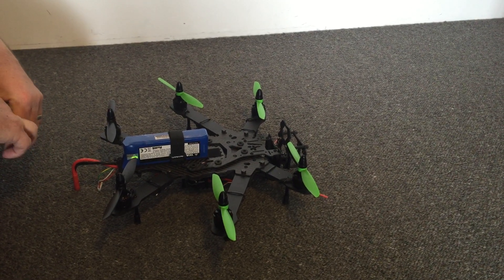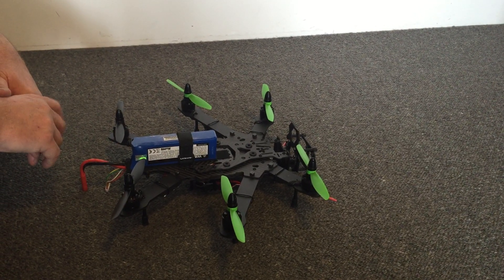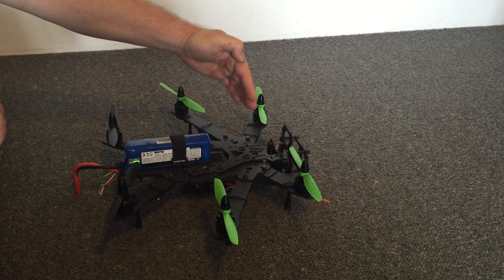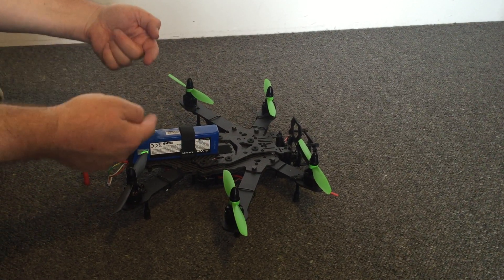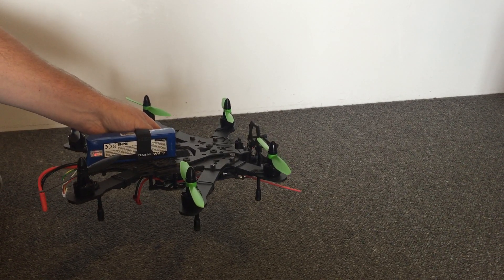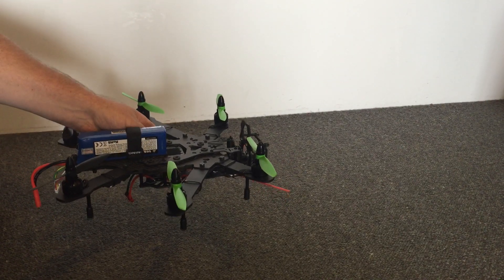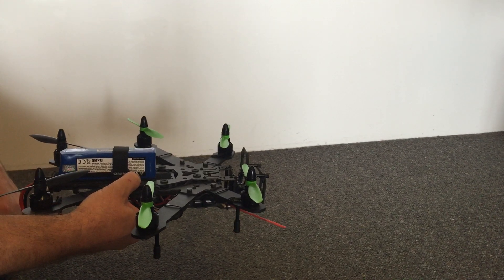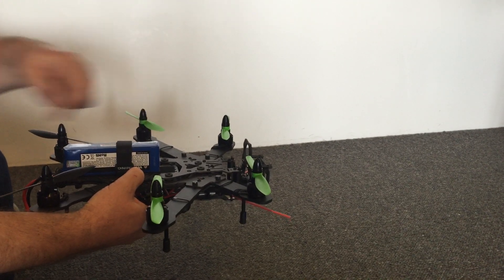Multicopter Centre of Gravity & Centre of Thrust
Maximum performance is always achieved when the Centre of Gravity is positioned at the Centre of Thrust.

This spreadsheet will assist in calculating Centre of Thrust.  It works for Quads, Hexacopters and V-Tail Quads.